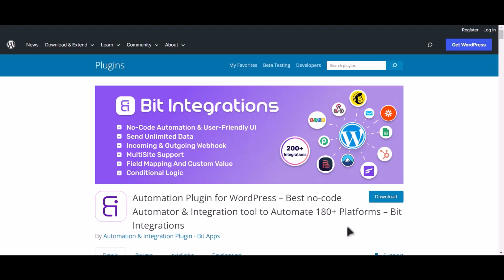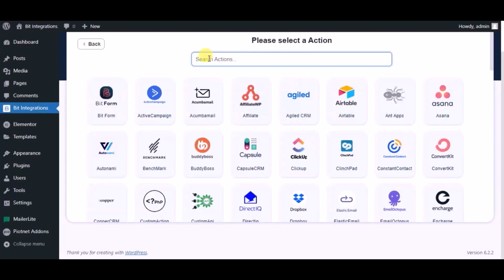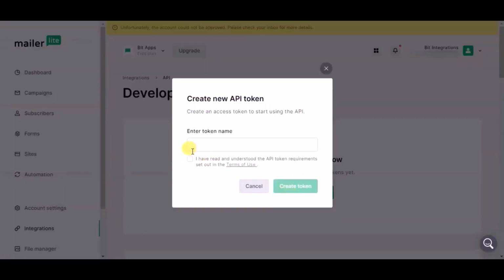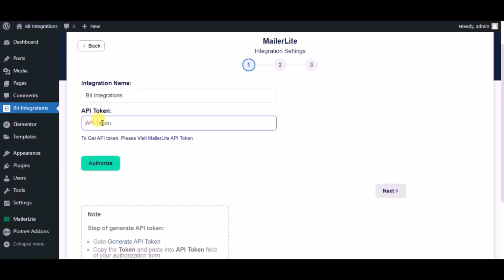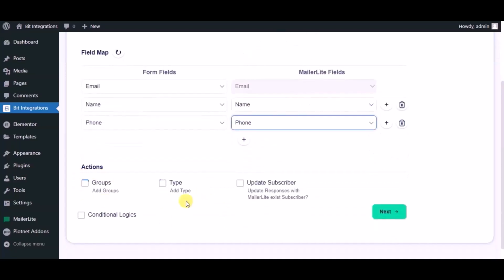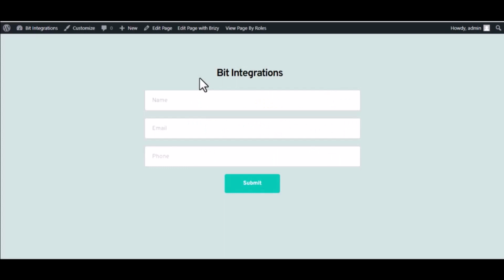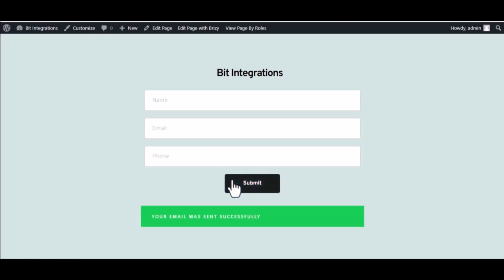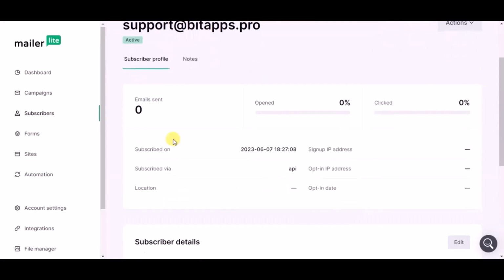Integrating Brizy Form with MailerLite | Step-by-Step Tutorial | Bit Integrations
Welcome to our latest tutorial, where we'll unveil the magic of seamless data integration! In this video, we'll guide you through the step-by-step process of integrating Brizy Form with MailerLite, the powerful Email Marketing platform, using the versatile Bit Integrations WordPress plugin.

Discover how to effortlessly connect your Brizy Form with MailerLite, enhancing your email marketing strategies and streamlining your data management efforts.

Key Highlights:
✅ Detailed tutorial on integrating Brizy Form with MailerLite using Bit Integrations for WordPress.

Whether you're a blogger, business owner, or email marketing enthusiast, this integration empowers you to effortlessly manage and synchronize your Brizy Form data with MailerLite's email marketing platform. Join us now to experience the efficiency of seamless data integration!